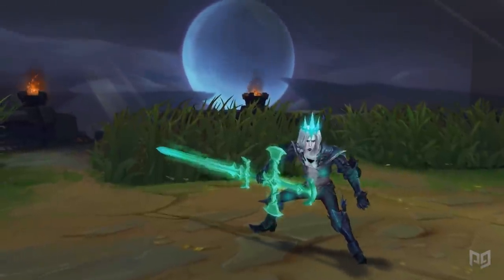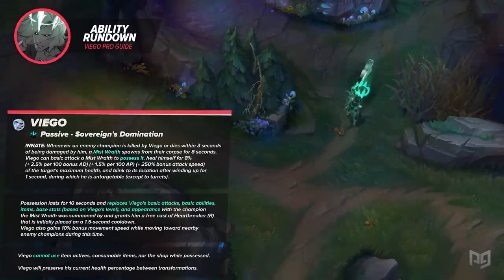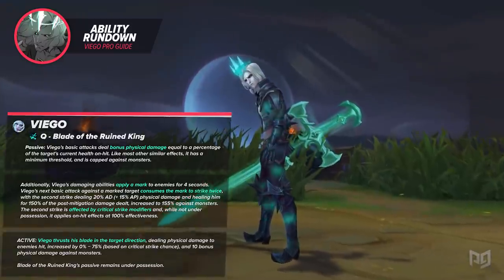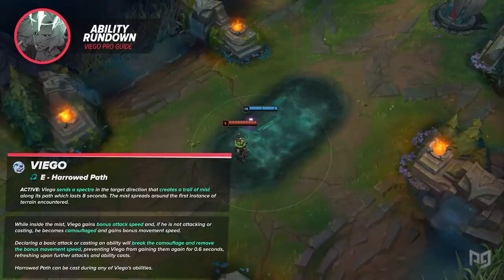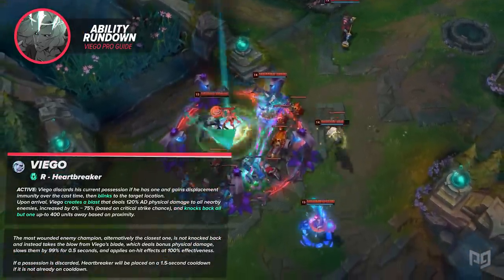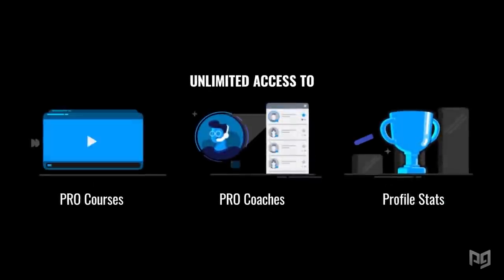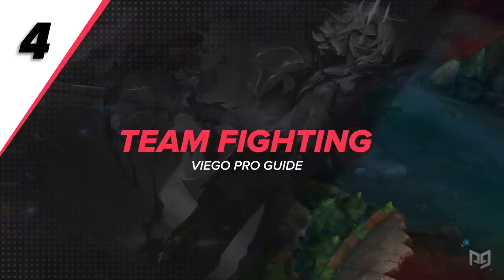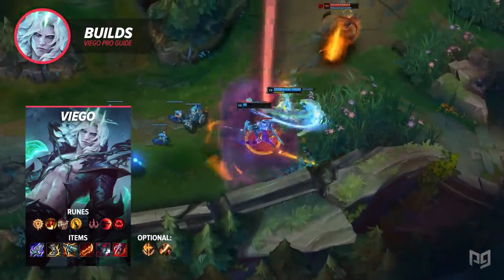The ONLY VIEGO Guide You'll EVER NEED - League of Legends